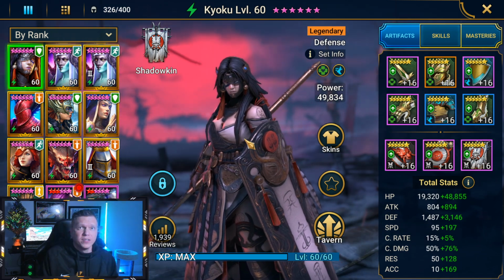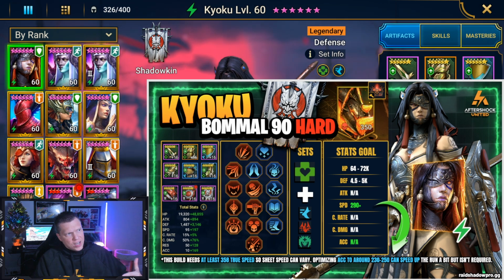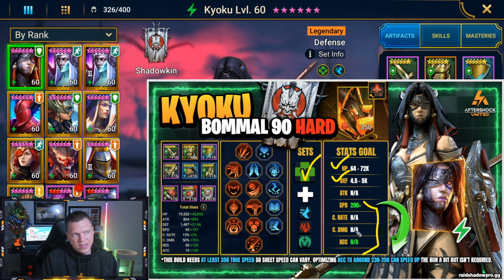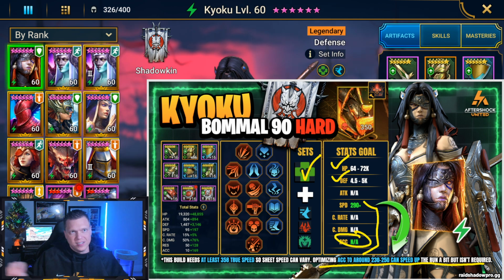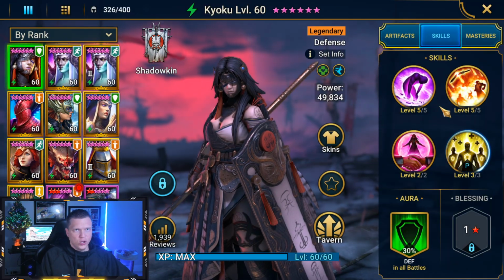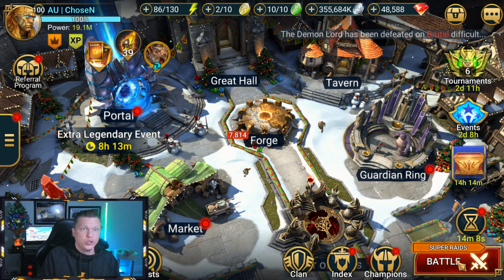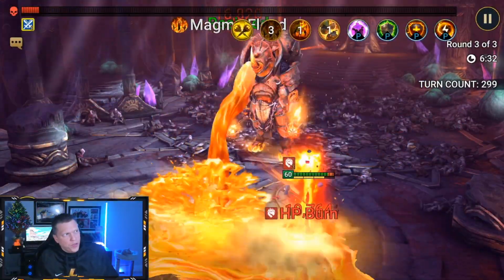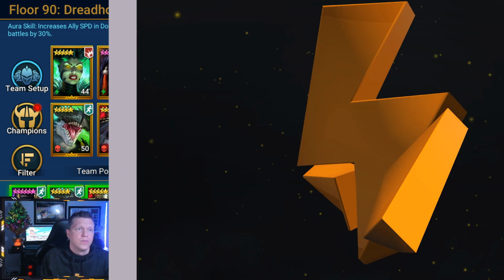She EASILY Solo's Bommal! | RAID Shadow Legends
⏱️ TIMESTAMPS
0:00 Intro
2:21 Build
5:08 How to Play
8:54 Conclusion

🎮 How I Play RAID: Shadow Legends
📱 Mobile Phone: iPhone XS (when not at home)
📟 Portable Device: iPad 6th Gen 9.7 inch (when relaxing at home)
Graphics Card: Geforce RTX 3080ti
Mouse: Razer DeathAdder
Keyboard: Razer Blackwidow Chroma v2
Microphone:  Elgato Wave 3
Headset: HyperX Cloud
Processor: AMD Ryzen 9 3950x 3.5ghz
RAM: CORSAIR Vengeance 64GB (2 x 32GB) DDR4
Motherboard: MSI MEG X570 Ace